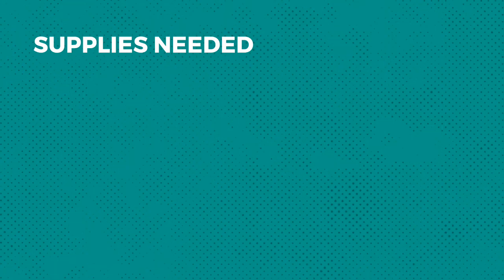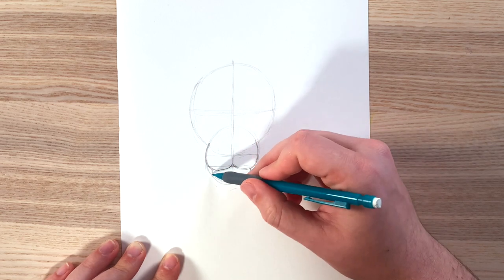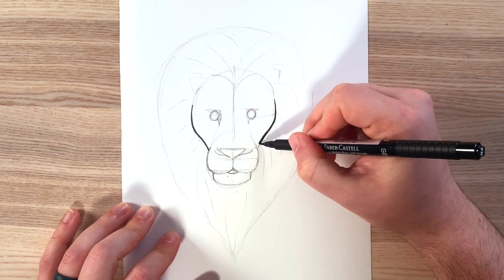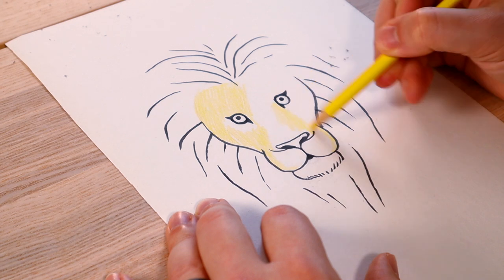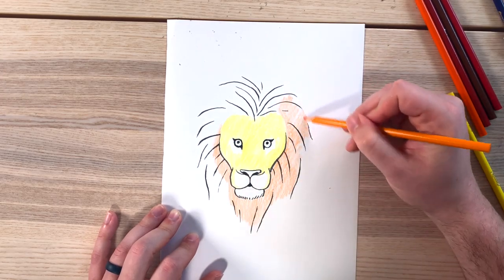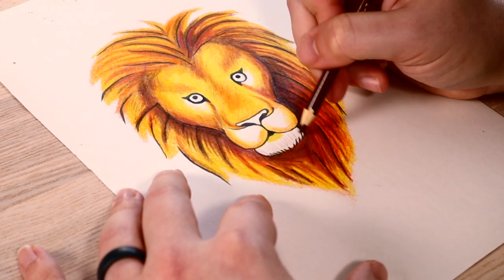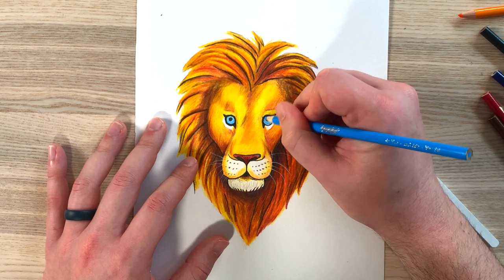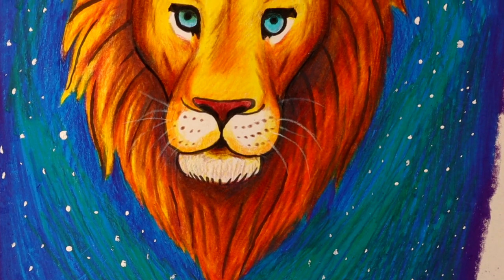How To Draw Aslan | Drawing A Lion for Kids | Christmas Lion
Join Tom as we learn how to draw Aslan, the King of Narnia together! We're going to be drawing a lion with colored pencils and markers. This Christmas-themed lion with snow is a fun art project that can be scaled for all levels of ability. Enter into the land of the Lion, the Witch, and the Wardrobe and get creative with us! WATCH our Walk Into Narnia Easter Special

Party Create! Is a YouTube Kids Channel all about art, creativity and faith. We're Tom and Brooke Harshberger, thanks for checking out our channel!